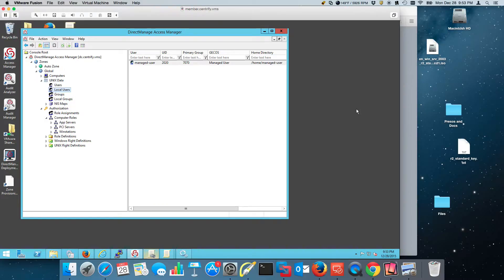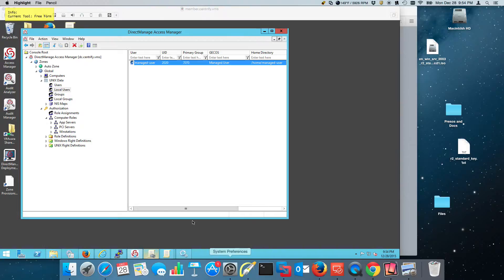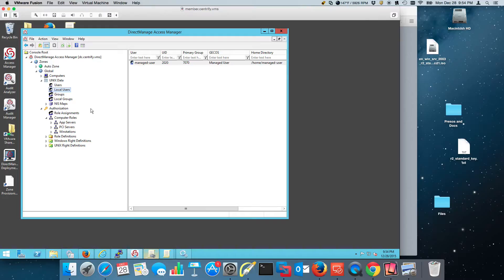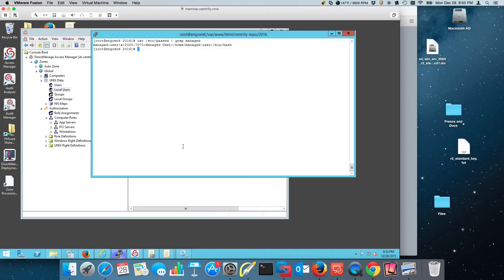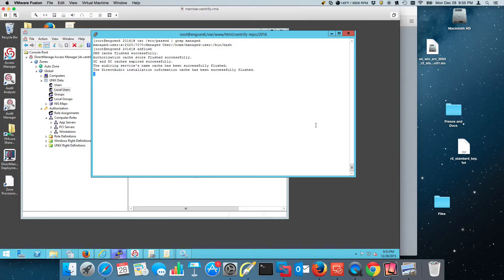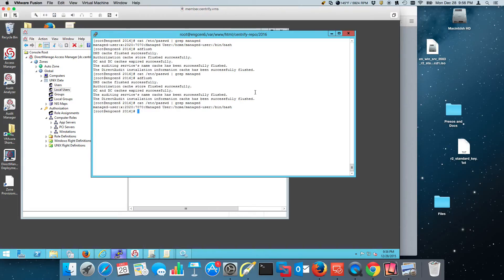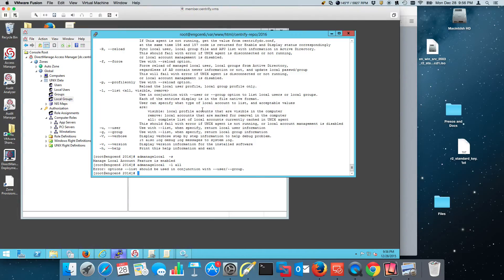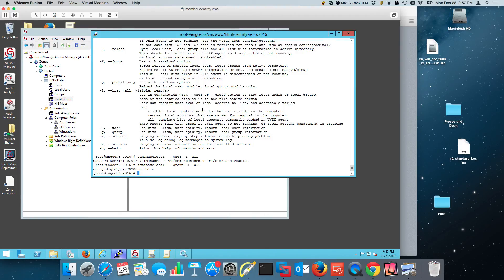Centrify Server Suite 2016 - Local UNIX User/Group Management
In this video we do a quick demo and describe the management of local UNIX users and primary/secondary local groups.  This demo explains how they can be managed at the zone/child zone level and how they can be enabled, disabled or removed from the local /etc/passwd or group file.
Role-level visibility is discussed as well, this will help in situations where poorly-written UNIX apps make certain NSS calls.
We also go over the usage of the admanagelocal command.